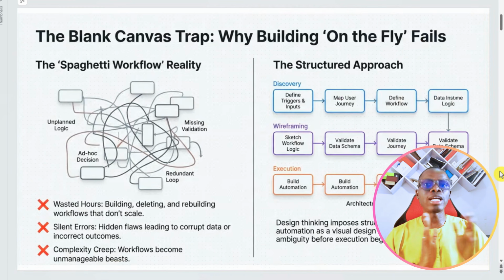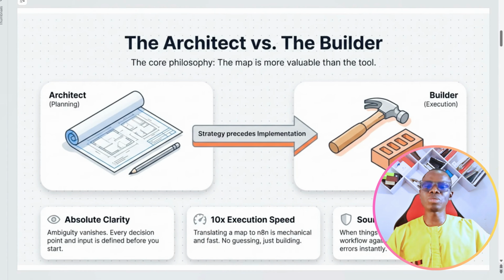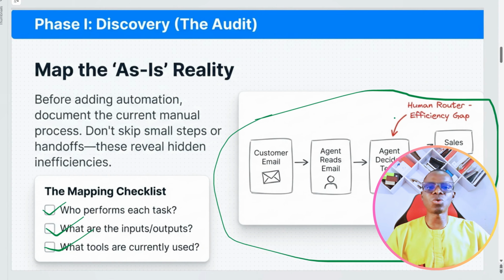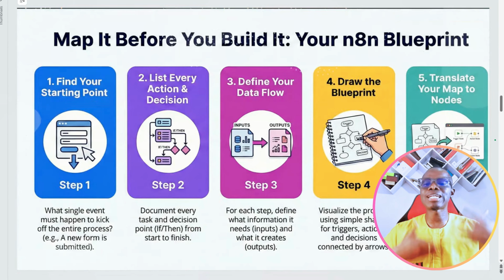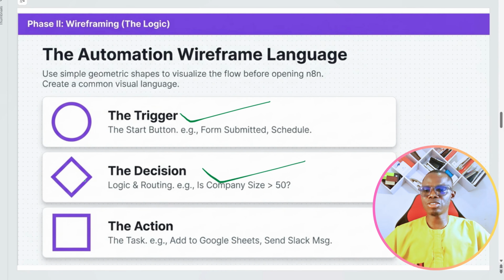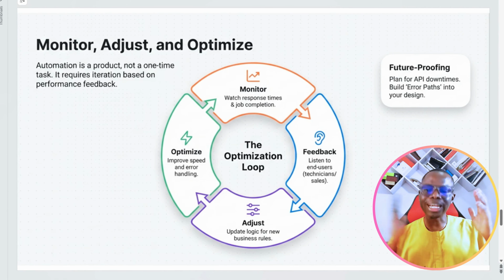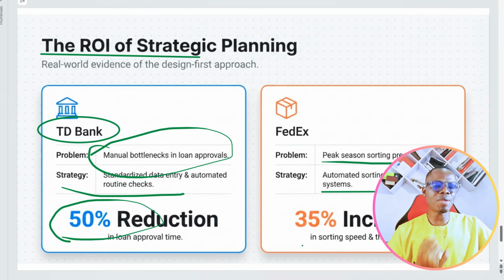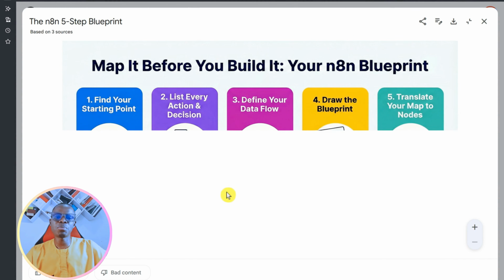WARNING Don't Make This MISTAKE with Your AI Workflow Automation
Before you build any workflow in n8n, you need clarity.
Today we focus on three phases that save time and prevent broken automations later.

Phase 1: The Audit
You identify what exists, what works, and what should not be automated.

Phase 2: The Wireframing
You sketch the logic. Triggers, decisions, data flow. No nodes yet.

Phase 3: Translation and Building
Only now do you move into n8n and translate the plan into nodes.

Good automations are designed first.
Today is about thinking before building.